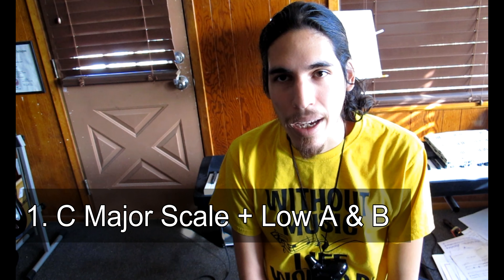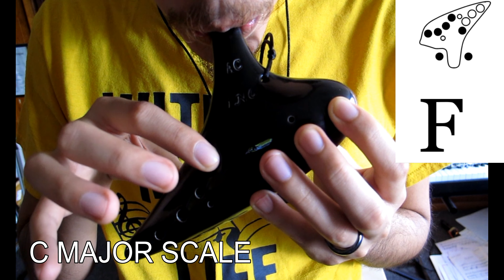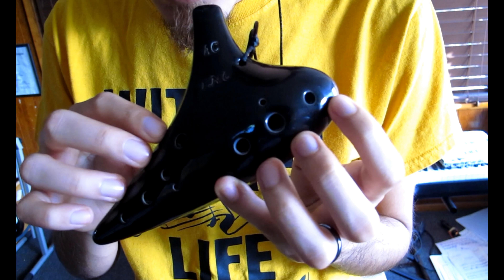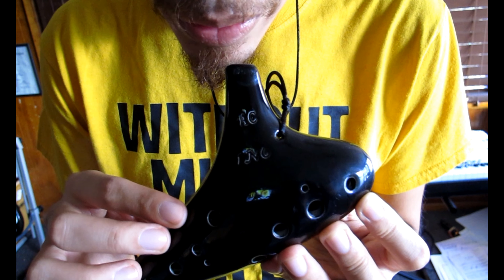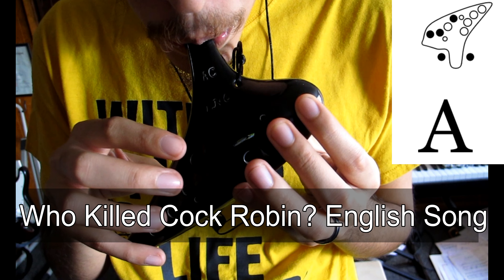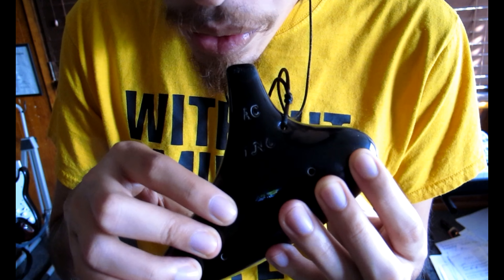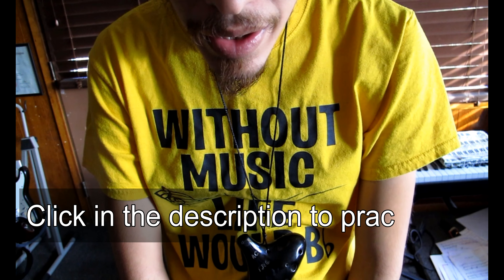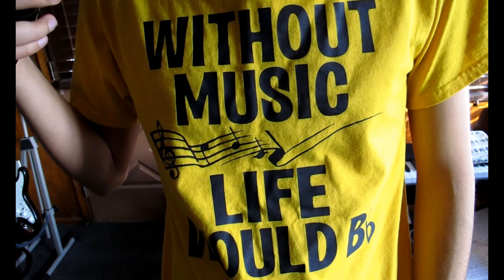12 Hole Ocarina Tutorial || Lesson #4: Subholes, Zelda's Lullaby & Bonavist Harbor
This is lesson 4 of the 12 hole ocarina tutorial series. In this lesson I cover three things:

1. C Major Scale with Low B & Low A
2. F Major Scale with Bb
3. Three songs
         i. Zelda's Lullaby Part 2
         ii. Who Killed Cock Robin?
         iii. Bonavist Harbor (Sea Chantey from Canada)

I include a tutorial to use the subholes for the Japanese style ocarina & the Taiwanese style. The Taiwanese style is the one I own with the subholes on each middle finger. The Japanese style is the one where you cover with your index & middle on your right hand. I've included ocarina tabs in the video.

For this tutorial series I used my 12-hole Alto Ocarina by STL Ocarina. Here's a link to see it: